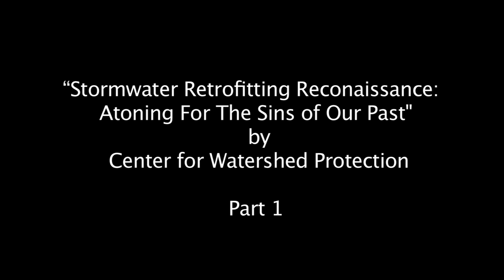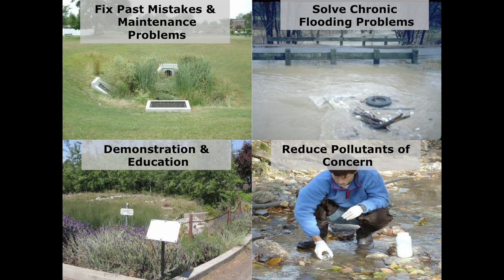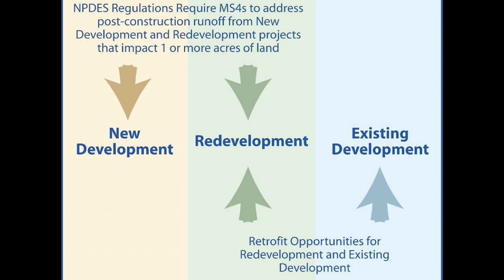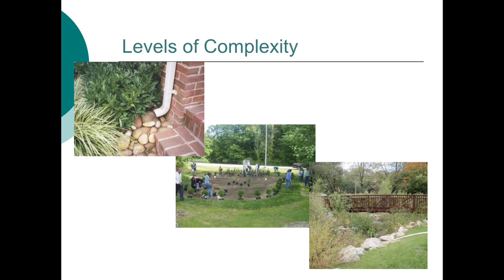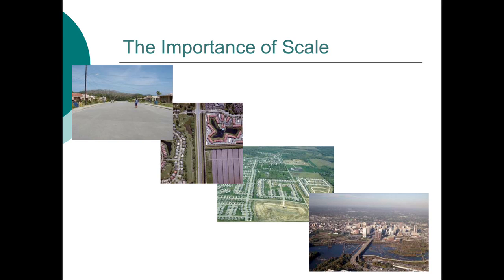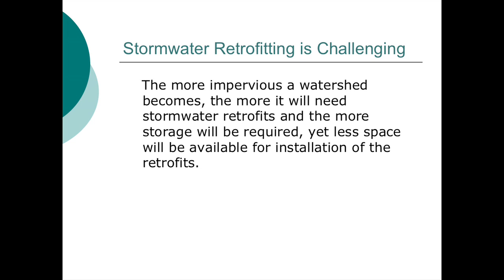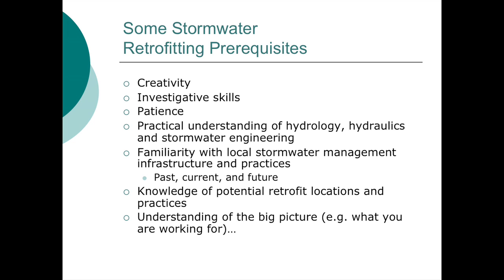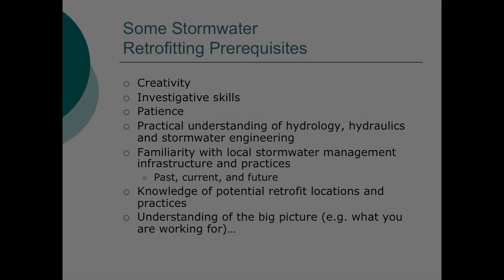Stormwater Retrofitting Reconnaissance (Part 1 of 3).mov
Stormwater Retrofitting 101 (part 1 of 3).  Learn how stormwater retrofits can be used to help restore urban watersheds and also how to conduct a simple retrofit analysis to identify viable retrofit opportunities.